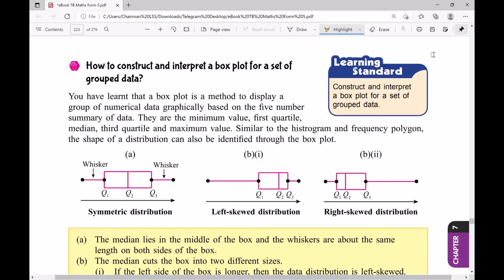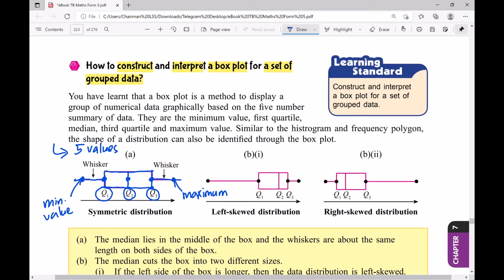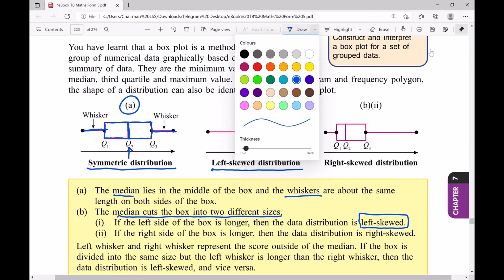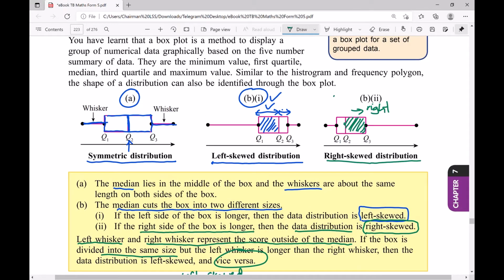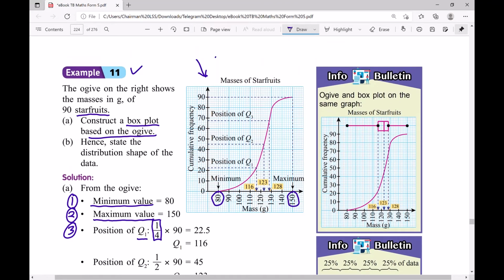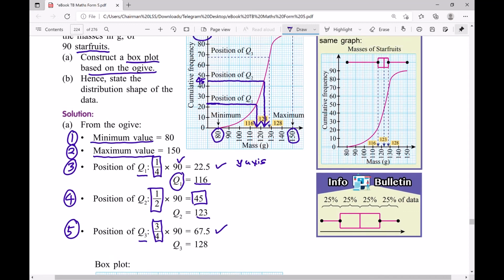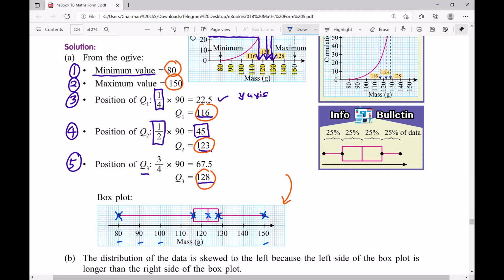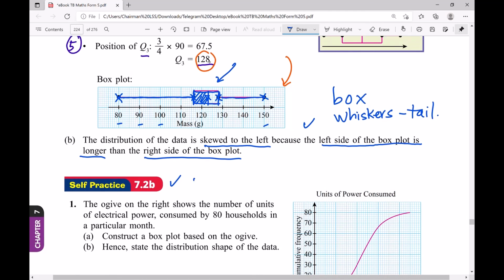Measures of Dispersion : 7.2b How to contruct and interpret box plot. MATHS FORM 5 CHAPTER 7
Measures of Dispersion. How to draw boxplot and interpret boxplot in Mathsform 5 chapter 7. We will learn step by step how to draw and interpret boxplot. Easy and fun. Enjoy learning.